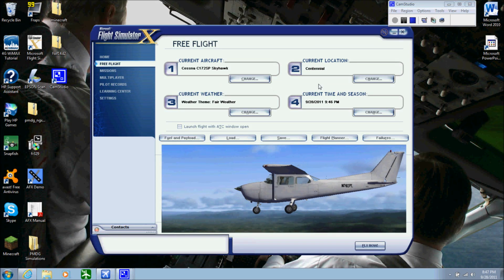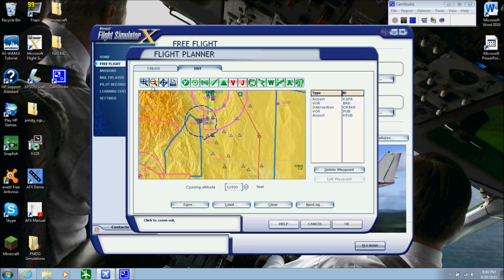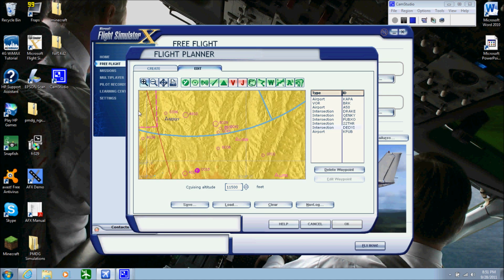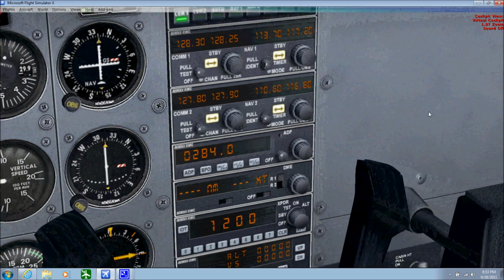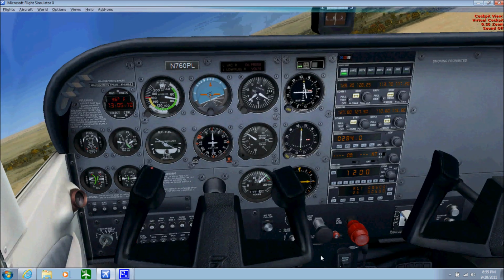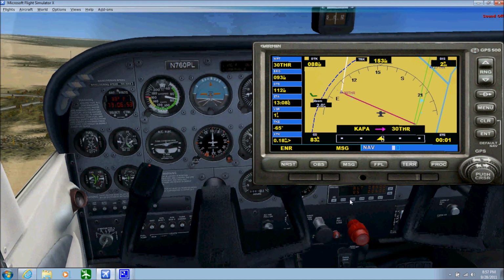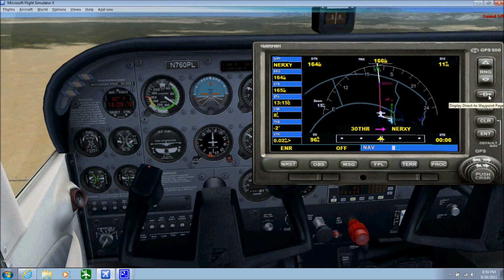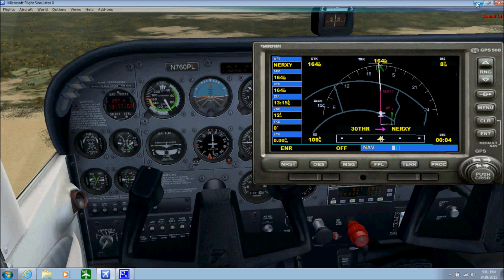FSX Tutorial Ep.4 (Part 1) GPS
I have recived a request to do GPS tutorial so here you go. Next tutorial will be over auto land.